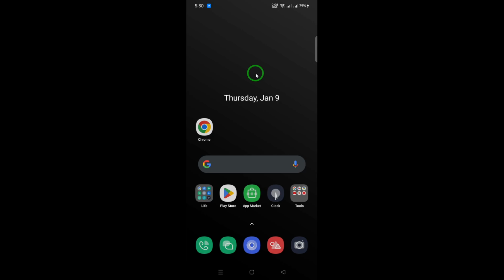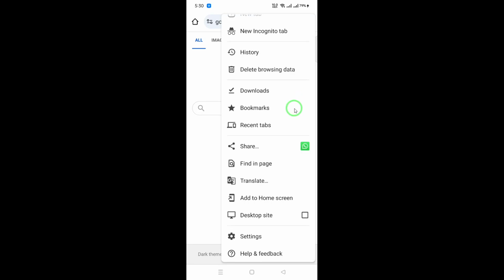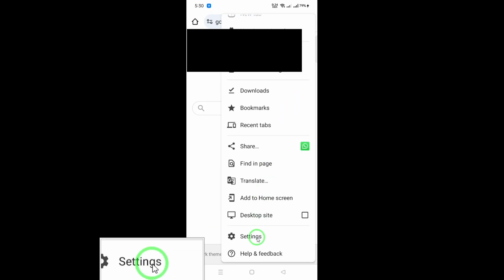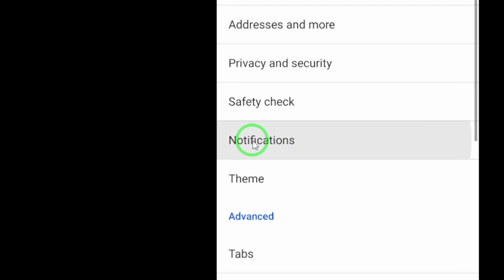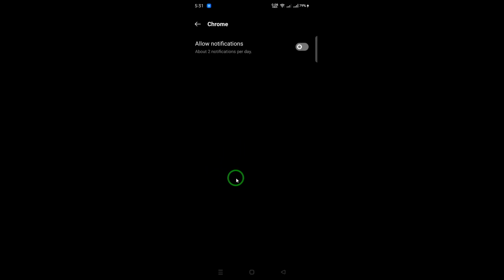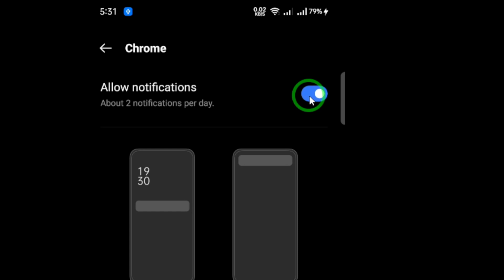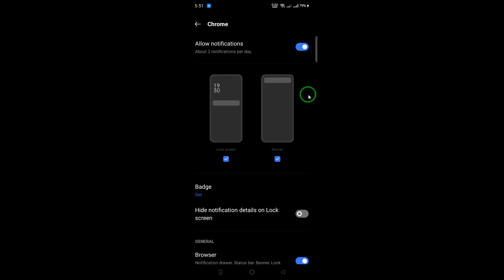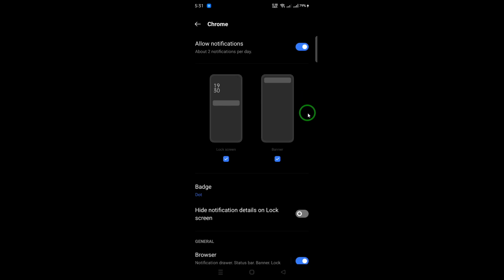How To Show General Notifications On Google Chrome (Updated)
Learn how to show general notifications on Google Chrome with this updated guide. Follow these simple steps to enable notifications and stay informed about important updates.

1. Open Chrome Browser

2. Click on the three dots at the top right corner

3. Click on Settings

4. Click Notifications

5. Enable Show Notifications at General Section

Chapters:
00:00 Intro
00:12 Soultion
01:05 Outro